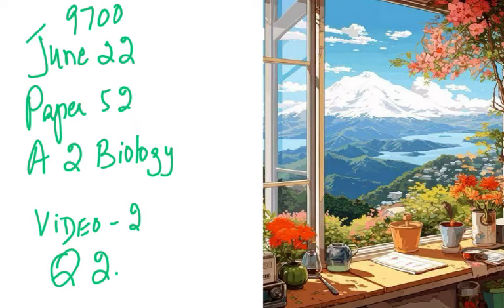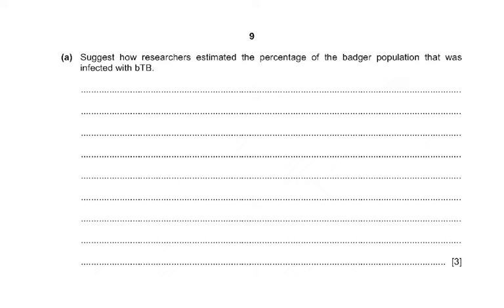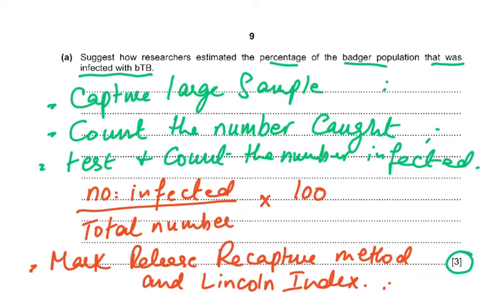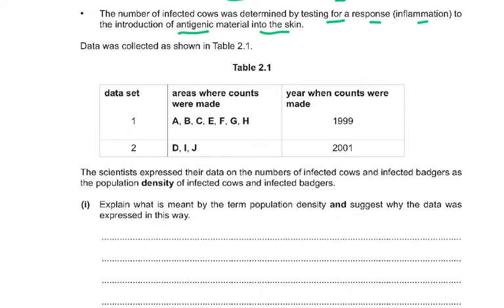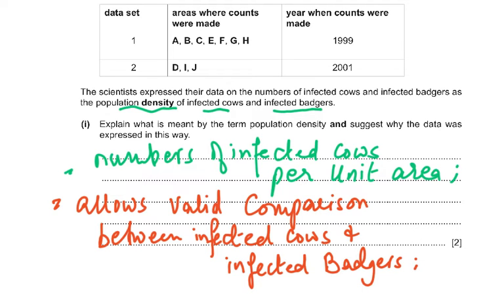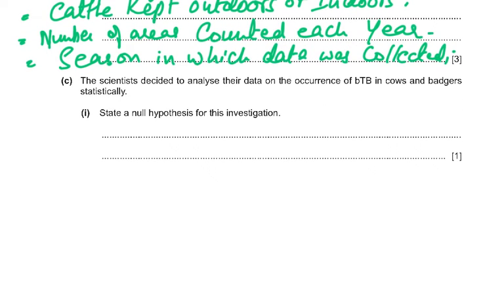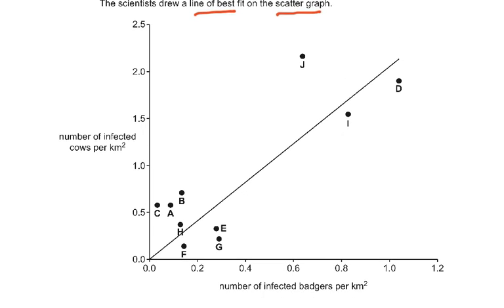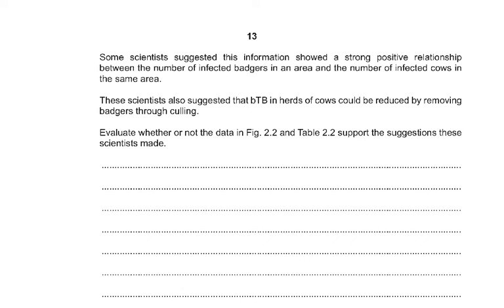9700/JUNE22/52 Q2 EXPLAINED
A2 LEVEL BIOLOGY
PAPER  5 SKILLS EXPLAINED